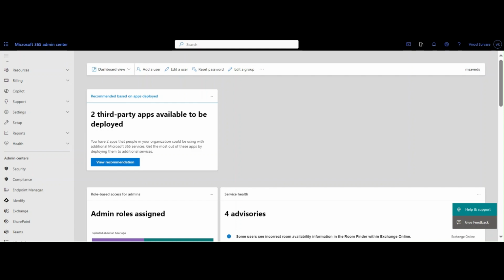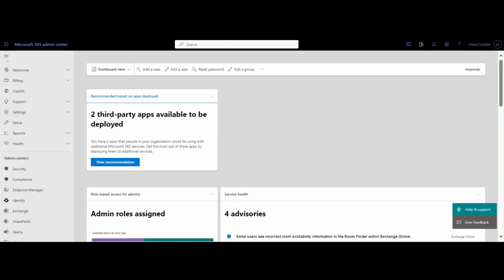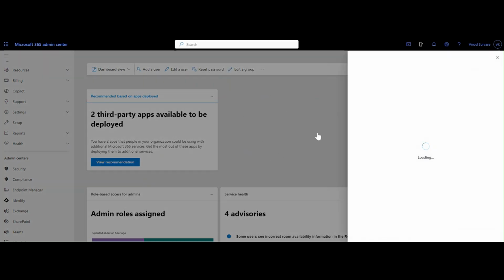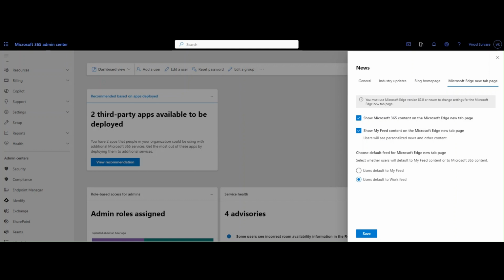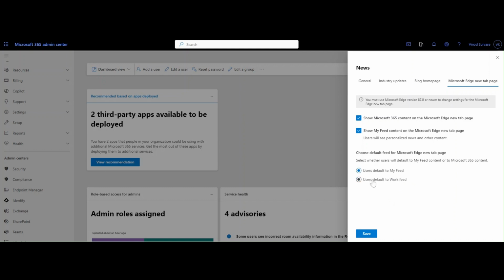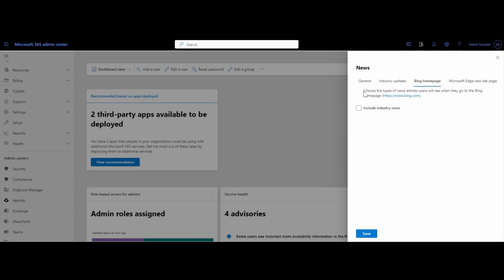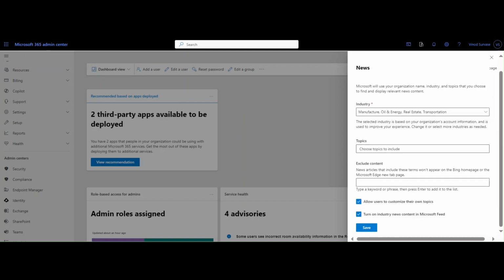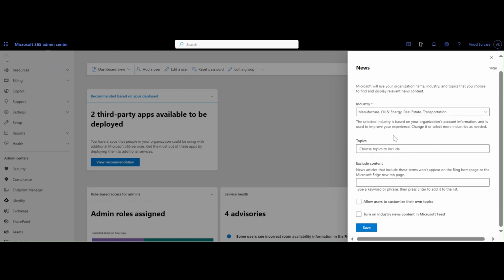Enterprise Edge Setup: News Feed + My Feed Configuration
In this video I demonstrated how to create and improve the user experience by providing them the visibility of their documents, events, files and links to work on their latest files and projects by deploying the News work feed and my feed on Microsoft Edge browser via Microsoft 365 admin center.